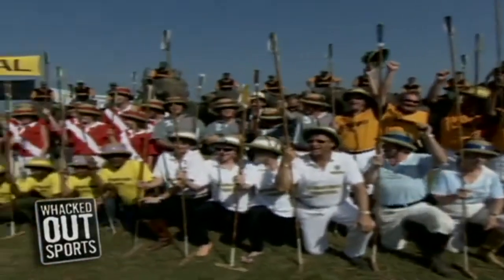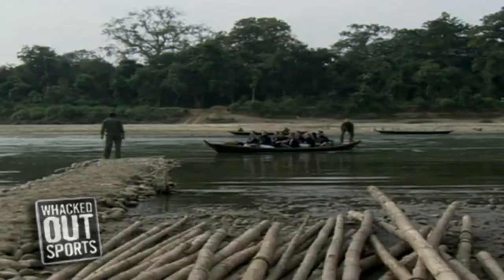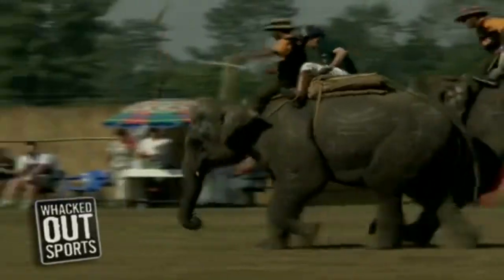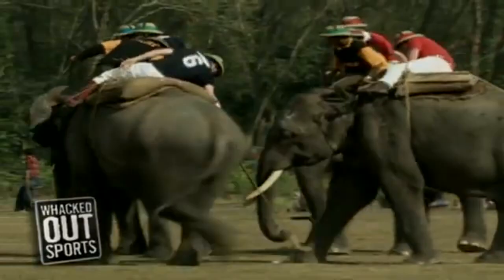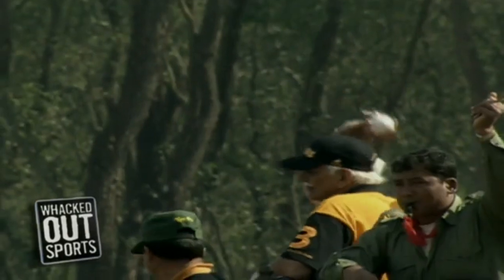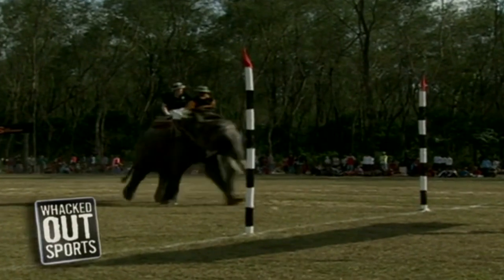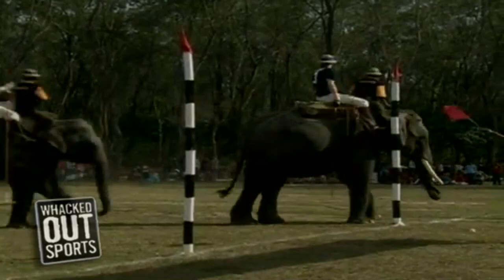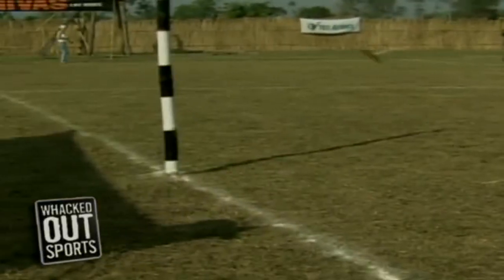Elephant Polo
Elephant polo is a variant of polo played while riding elephants. It is played in Nepal, Rajasthan (India), and Thailand. England and Scotland regularly field teams. Equipment consists of a standard polo ball and a 1.8 metres (5.9 ft) to 3 metres (9.8 ft) cane (similar to bamboo) sticks with a polo mallet head on the end. The pitch is three-quarters of the length of a standard polo pitch, due to the lower speed of the elephants. Two people ride each elephant; the elephants are steered by mahouts, while the player tells the mahout which way to go and hits the ball.